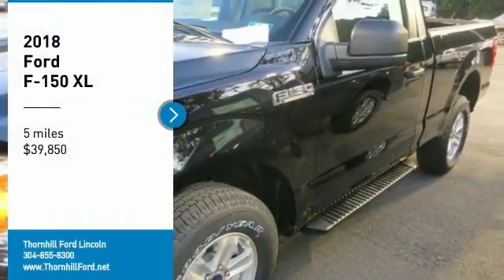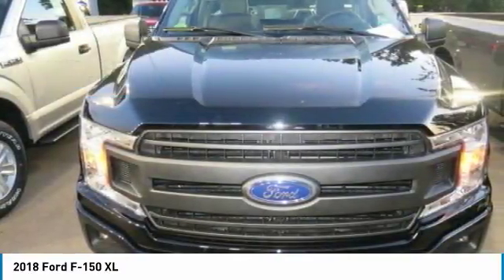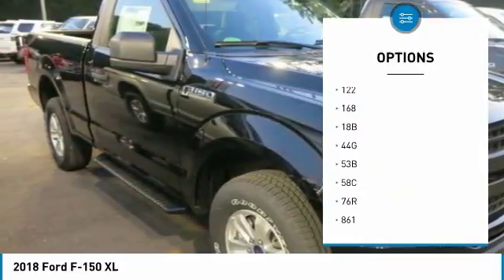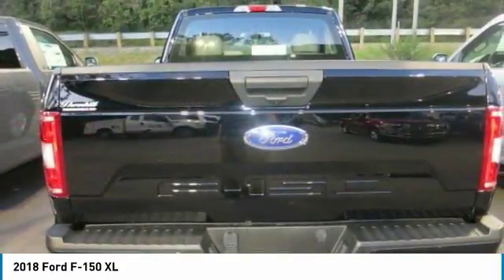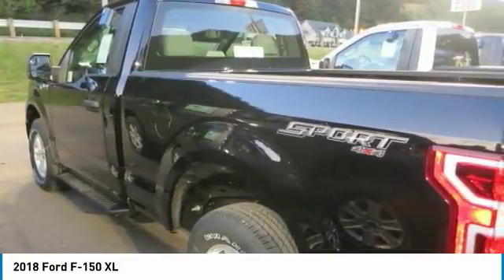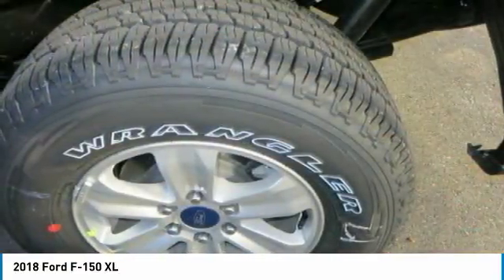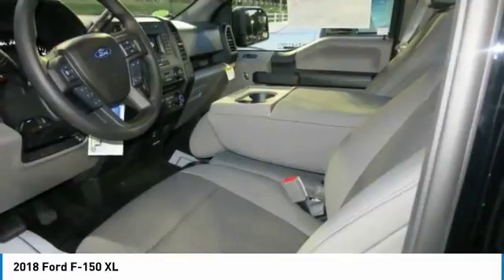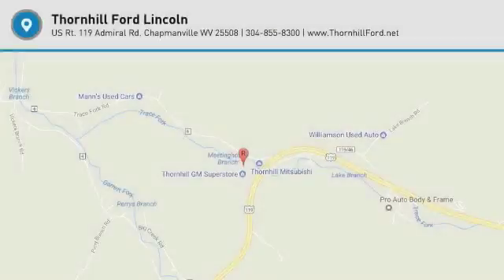2018 Ford F-150 18F012